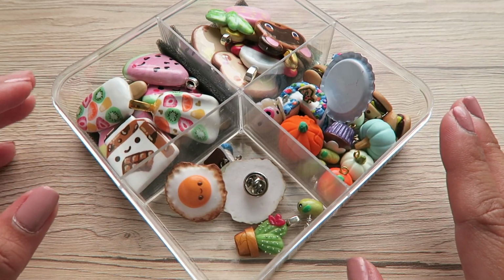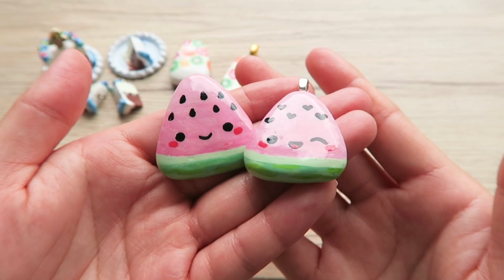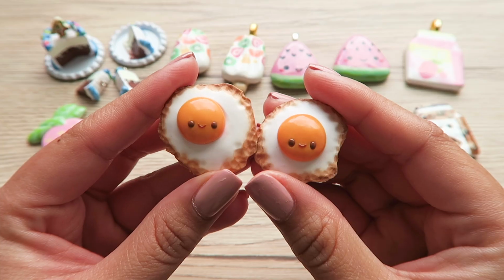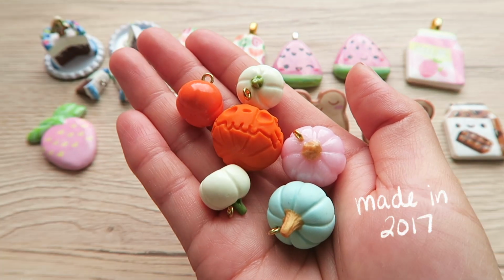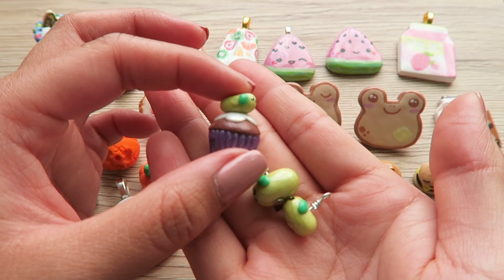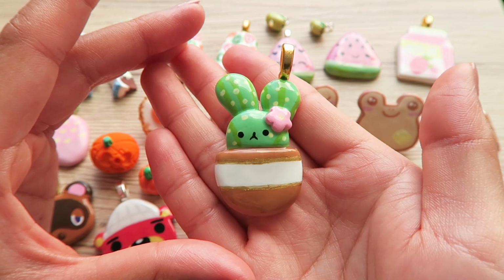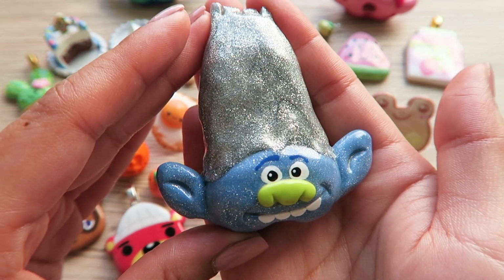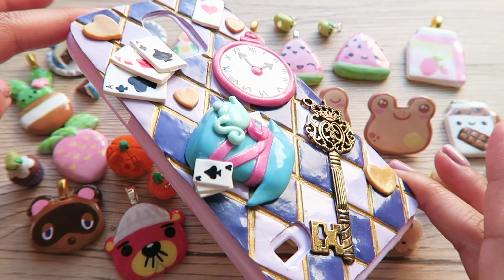Polymer Clay Craft Update 23 ✨ Clay pins, charms, and more :3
CoolRiceBunnies is back, tell all your friends. Enjoy my 23rd craft update where I show you all the stuff I made recently (and not so recently) including polymer clay pins, charms, phone cases, and custom badge reels :') Also please say hi in the comments I have missed all you lovely ppl.

ʕ•́ᴥ•̀ʔっ